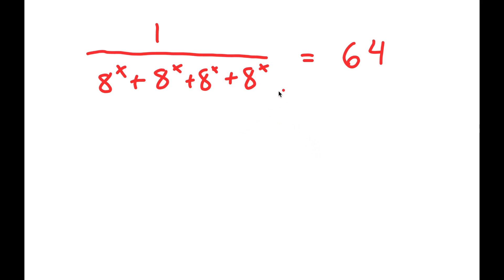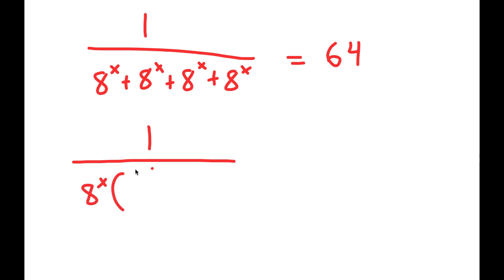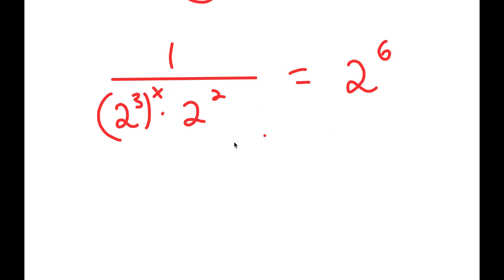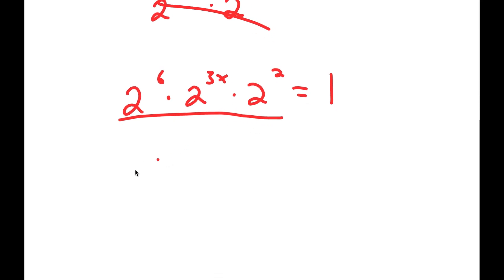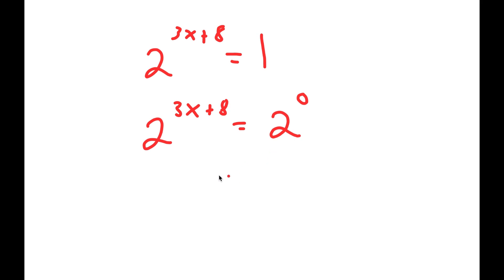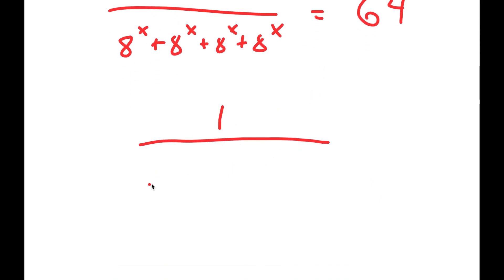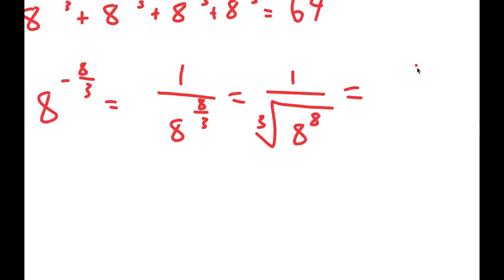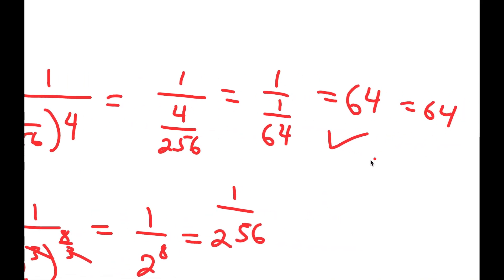A Challenging Equation Harvard Failed To Solve